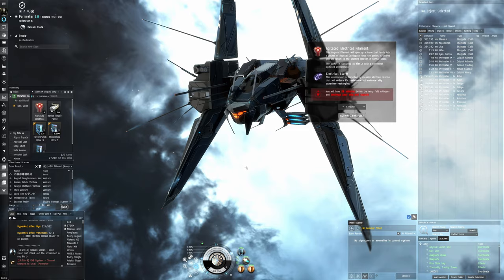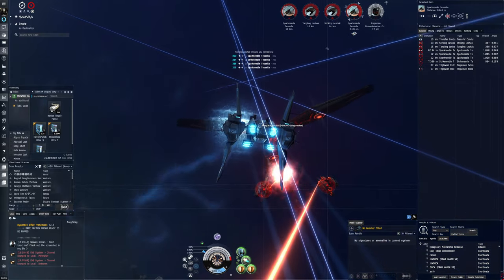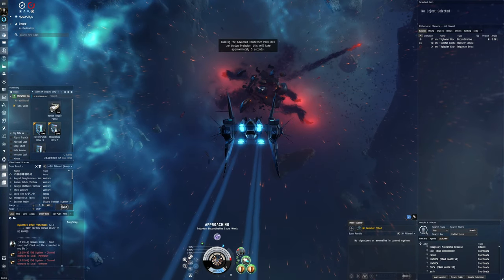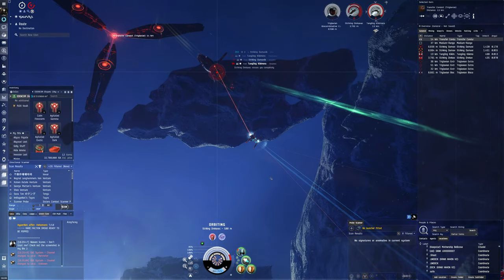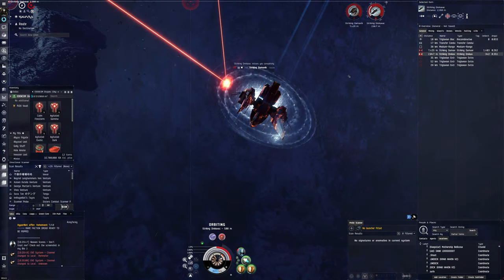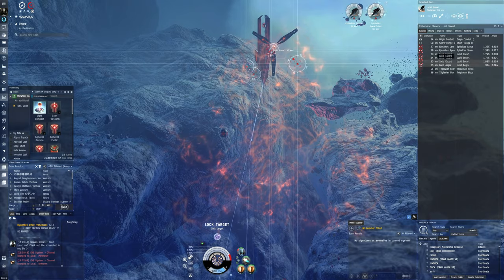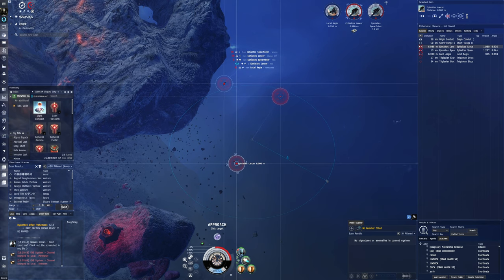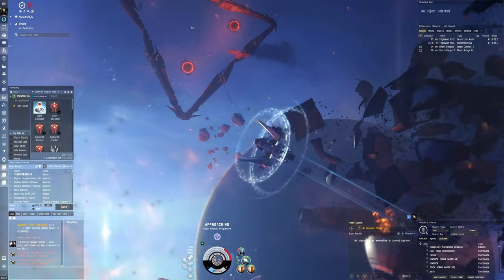EVE Online - T2 Abyss Solo Skybreaker surprising!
Surprised by the performance of the Skybreaker in solo T2 abyss.

Fit used:
[Skybreaker, Simulated Skybreaker Fitting]
Dark Blood Power Diagnostic System
Vorton Tuning System II

Republic Fleet Medium Shield Extender
1MN Y-S8 Compact Afterburner

Small Vorton Projector II

Small Core Defense Field Extender II

ElectroPunch Ultra S x402
GalvaSurge Condenser Pack S x2637
Nanite Repair Paste x99
StrikeSnipe Ultra S x998
Agitated Exotic Filament x1
Agitated Dark Filament x1
Calm Firestorm Filament x1
Agitated Gamma Filament x1
Fierce Gamma Filament x1